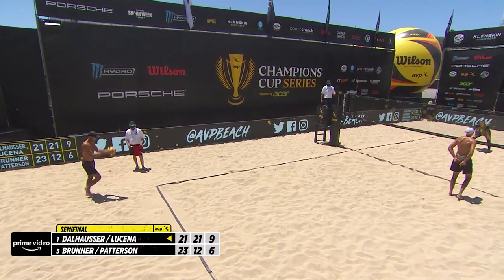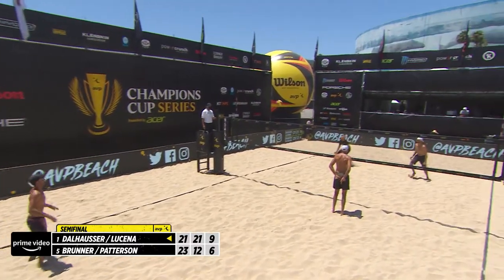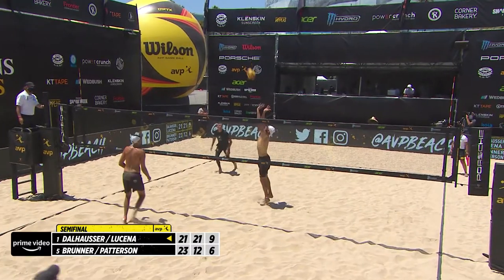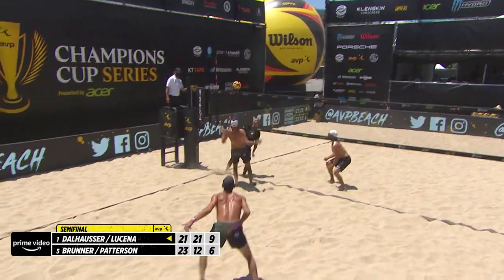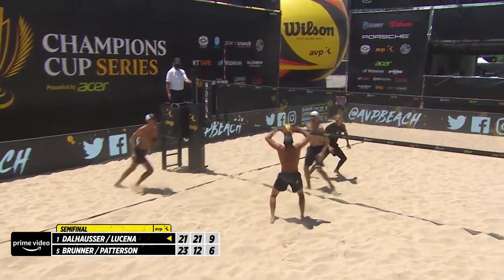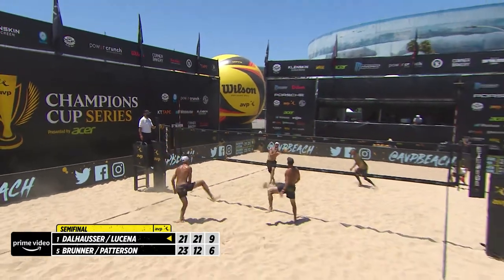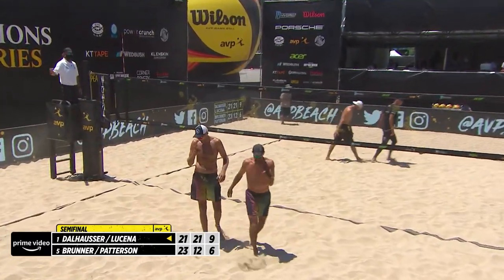Phil Dalhausser With a Hard Joust and Even Harder Swing | Wilson Cup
Phil really can do it all! Watch the clip from Day 2 of the Wilson Cup to see Dalhausser's joust and finish with a powerful swing.